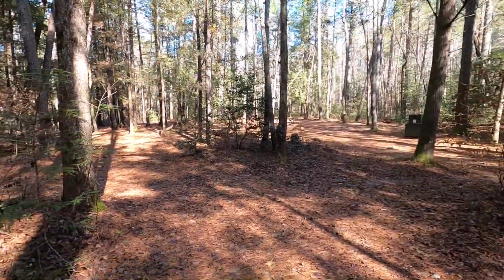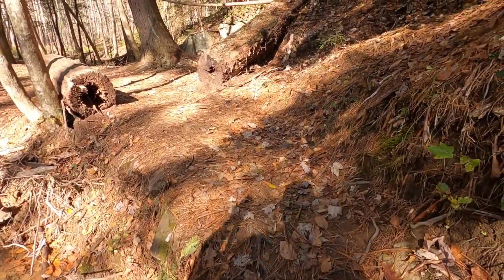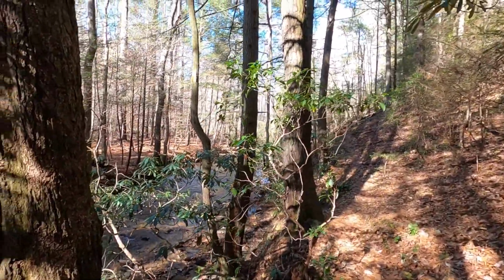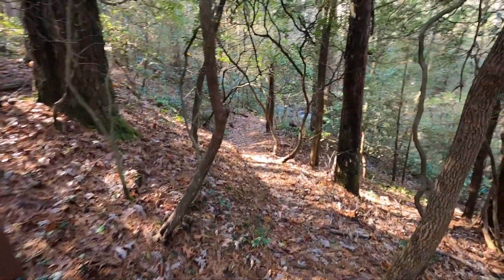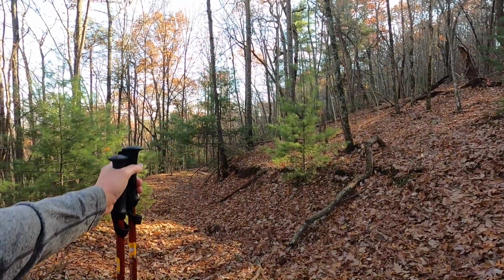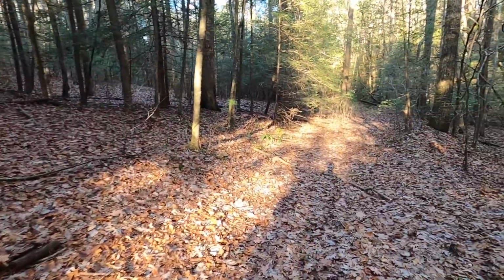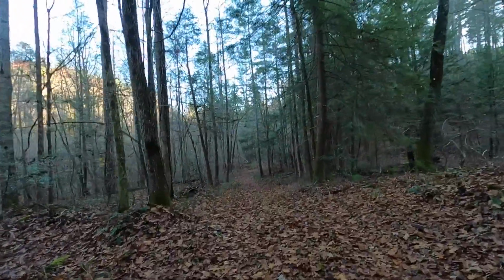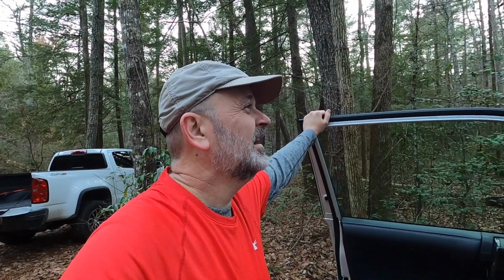Day Hike: Wildcat Creek Loop!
I headed to the Dawson WMA to hike an abridged Wildcat Creek Loop. It was a good hike with beautiful creeks and a waterfall. Late morning start meant that the sun fell behind the ridge sooner. This meant the new Hero 8 struggled low light with my new settings. Live and learn! It didn't detract from the beauty of Fall, though!